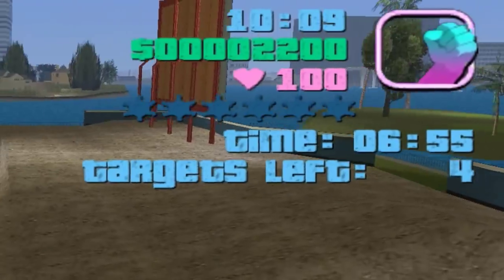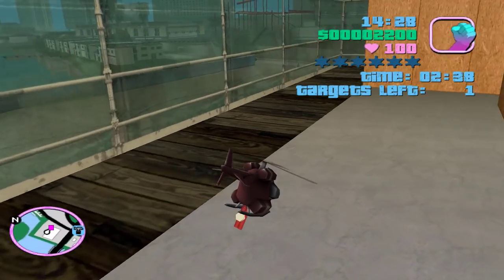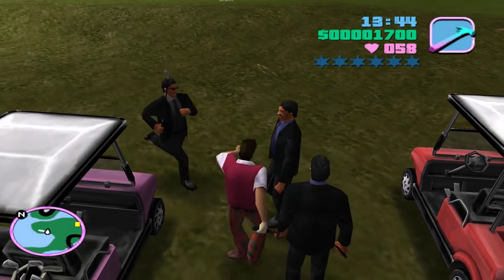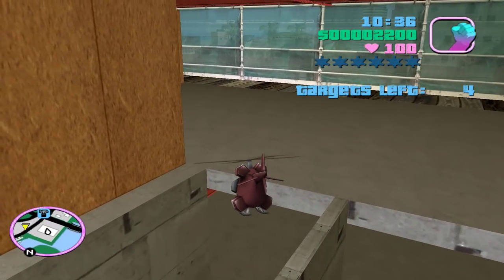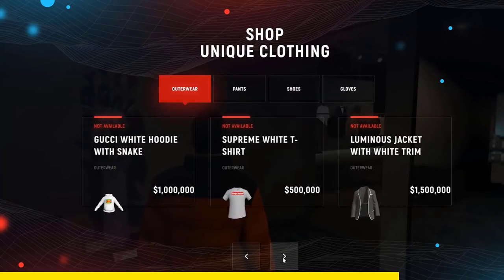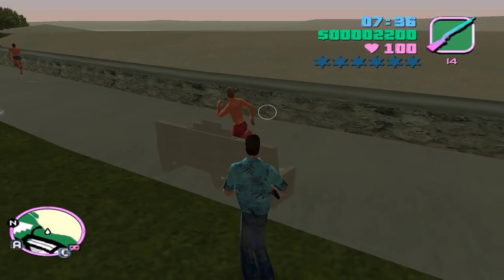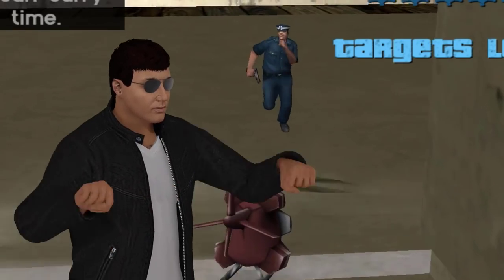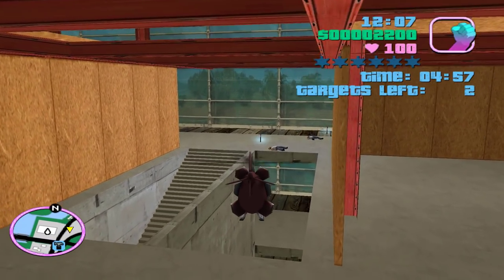"That helicopter mission" in GTA Vice City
In this video I talk about the famous/infamous "Demolition man" mission from Grand Theft Auto Vice city, why its such a great mission and why people think it is easy/hard.